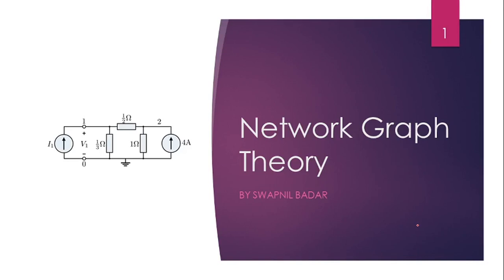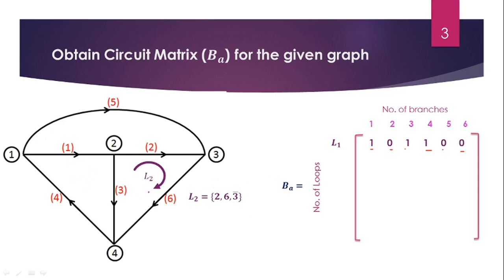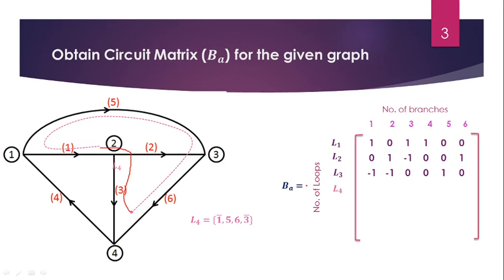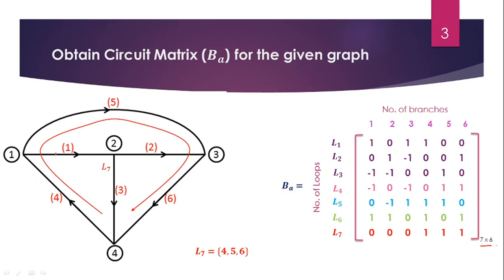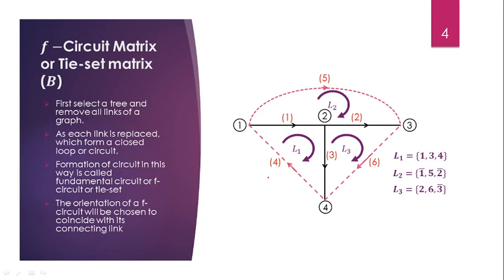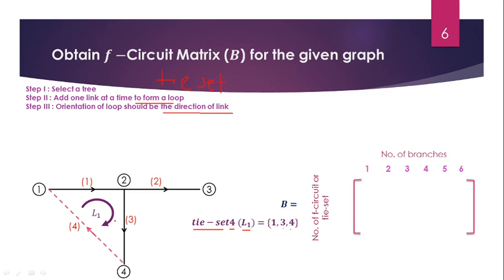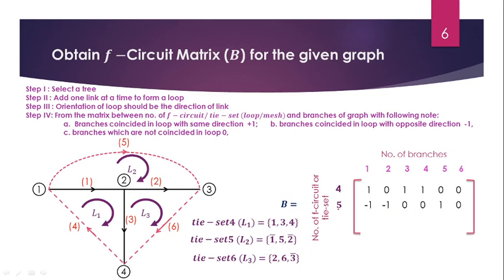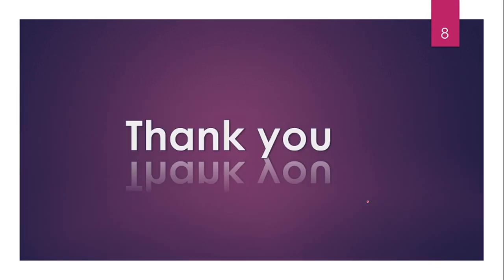Network Theory | Graph Theory |Circuit and Tie-set Matrix| Circuit Analysis using graph theory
In this video, the formation of circuit matrix and tie-set matrix is explained. By adding one link at a time in tree, we can form tie-set matrix, it procedure is explained in detail. Tie-set matrix will be used to find currents and voltages.